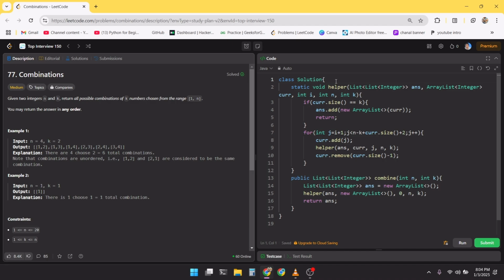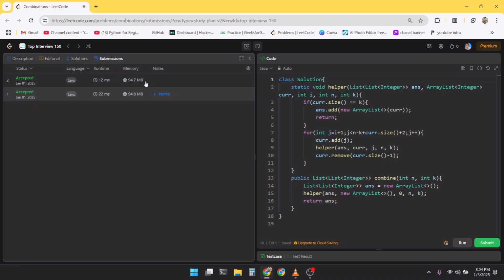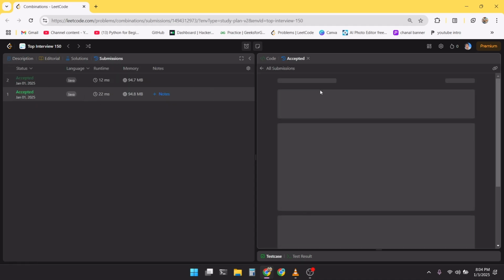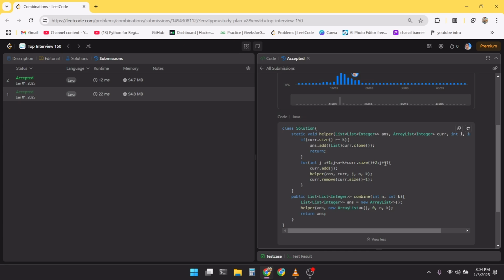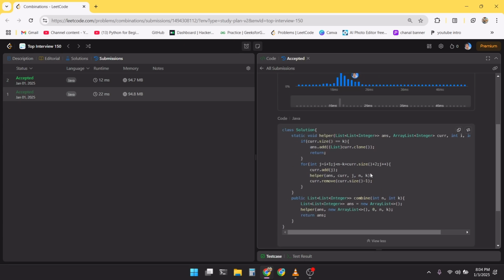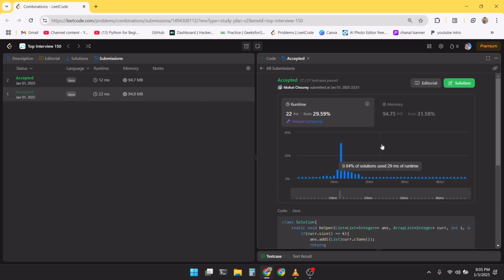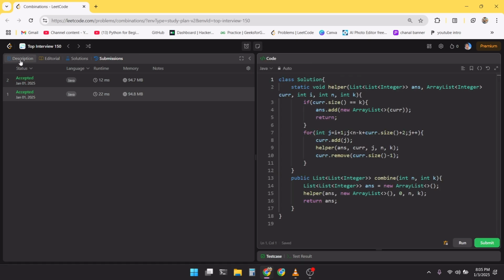Day 95 of 110 days of coding challenge.